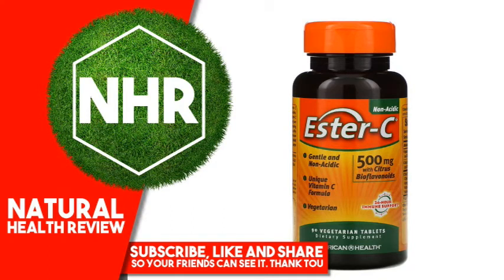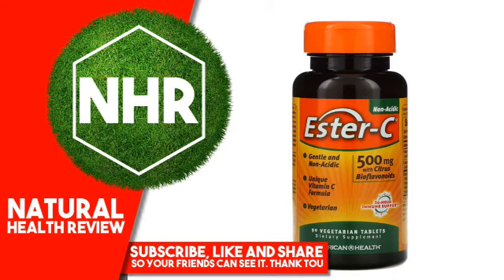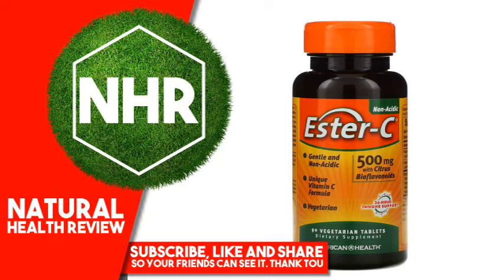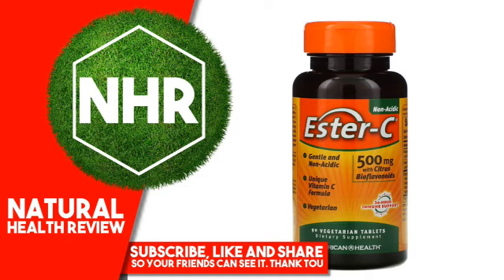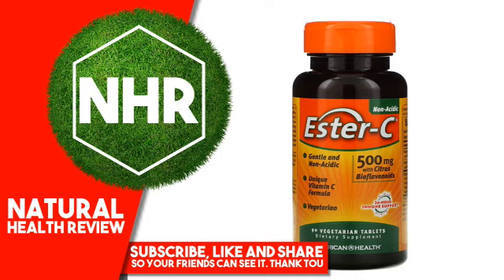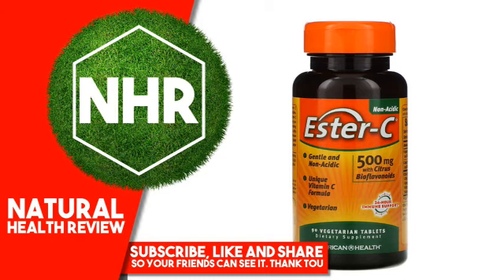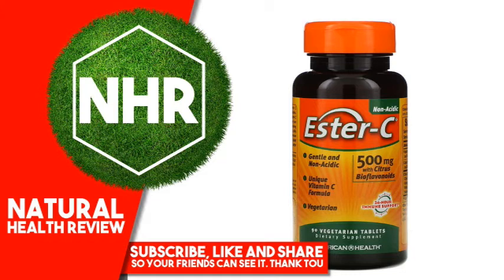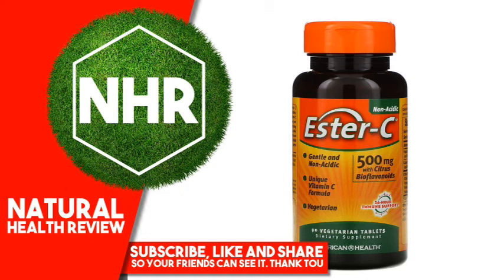American Health, Ester-C, 500 mg, 90 Vegetarian Tablets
Product Overview
Description

    Gentle and Non-Acidic
    Patented Vitamin C Formula
    100% Vegetarian
    500 mg with Citrus Bioflavonoids
    24-Hour Immune Support
    Dietary Supplement

Ester-C is a breakthrough patented Vitamin C formula supported with naturally occurring metabolites. Metabolites help enhance the retention of Vitamin C by your white blood cells, an important part of your immune system. Ester-C has a neutral pH, making it non-acidic and gentle on the stomach. In a daily 1,000 mg dose, Ester-C delivers 24-hour immune support...so once a day is all you need. Added Citrus Bioflavonoids may help your body better absorb and utilize Vitamin C.
Suggested Use

For adults, take two (2) vegetarian tablets once daily, preferably with a meal.
Other Ingredients

Vegetable cellulose, calcium silicate, vegetable stearic acid, vegetable magnesium stearate, natural palm leaf glaze.

No gluten, no yeast, no wheat, no milk or milk derivatives, no lactose, no soy, no egg, no grapefruit, no sugar, no starch, no preservatives, no artificial color, no artificial flavor, no sodium.

Non-GMO. Suitable for vegans.
Warnings

If you are pregnant, nursing or taking any medications or have any medical condition, consult your doctor before use. Discontinue use and consult your doctor if any adverse reactions occur. Keep out of reach of children. Store at room temperature. Do not use if seal under cap is broken or missing.